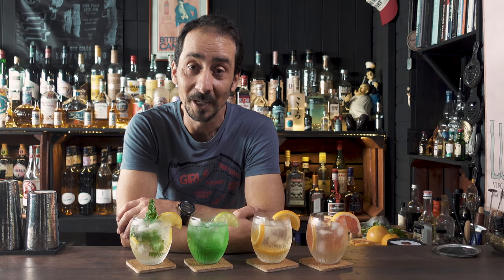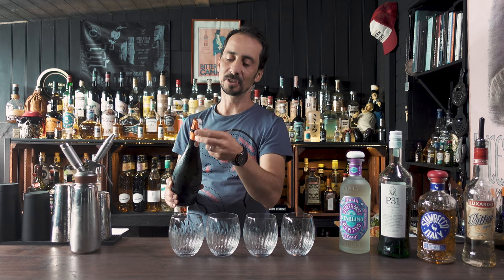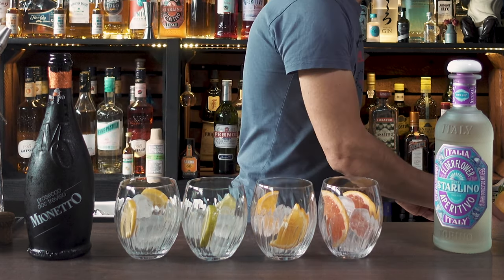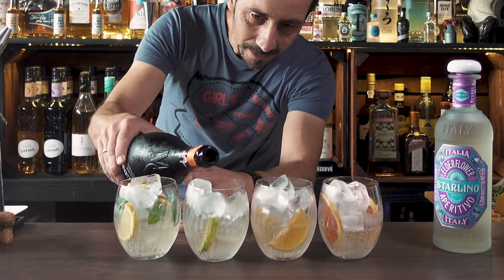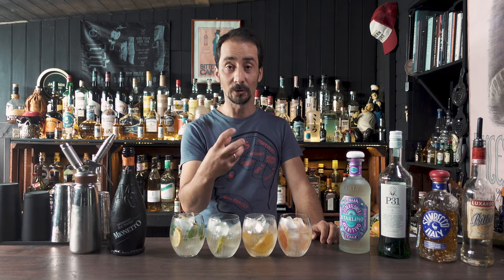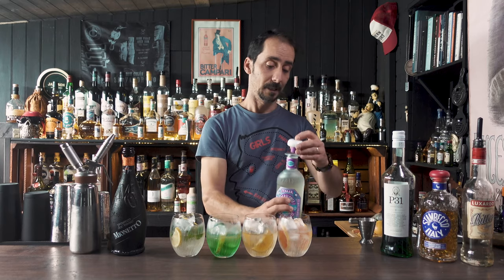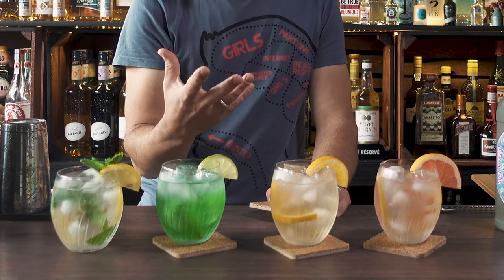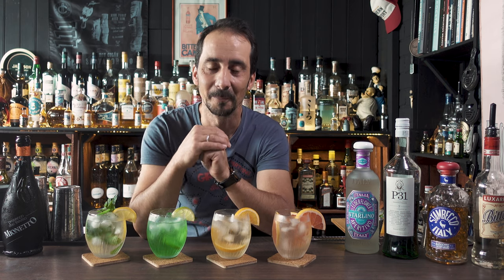FOUR SUMMER SPRITZ COCKTAILS Refreshing and Easy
Four Summer Spritz Cocktails, you are saying. Yes, I have another four Spritz recipes, refreshing and easy cocktails to make at home. Following my Spritz recipes from last year, here is another four.

It is the proper way of saying farewell to the summer. So, leave the Aperol Spritz for a while and try something new. Who knows, you may find your new favourite Spritz Recipe.

TIMESTAMPS
Intro: 0:00
A Little Story 1:20
The Prosecco 2:10
Makin the Cocktail 3:25
The Bianco Bitter Liqueur Spritz 8:06
The Stambeco Maraschino Cherry Amaro Spritz 8:54
The P31 Green Aperitivo Spritz 9:35
The Starlino Elderflower Aperitivo Spritz 10:36
The Tasting 14:32

All Spritz recipes are built directly in the glass with plenty of ice.

BITTER BIANCO SPRITZ
- 60ml / 2oz Mionetto Prosecco Extra Dry
- 22.5ml / .75oz Luxardo Bitter Bianco Liqueur
- 5ml / .5oz Monin Vanilla Syrup
- 3 Slices Pink Grapefruit (for garnish)
- Soda Water (to top up)

CHERRY AMARO SPRITZ
- 60ml / 2oz Mionetto Prosecco Extra Dry
- 22.5ml / .75oz Stambeco Maraschino Cherry Amaro
- 5ml / .5oz Simple Sugar Syrup
- 3 Slices Orange (for garnish)

GREEN SPRITZ
- 60ml / 2oz Mionetto Prosecco Extra Dry
- 22.5ml / .75oz P31 Italian Aperitivo
- 5ml / .5oz Simple Sugar Syrup
- 3 Slices Lime (for garnish)

HUGO AT STARLINO HOTEL SPRITZ
- 60ml / 2oz Mionetto Prosecco Extra Dry
- 22.5ml / .75oz Starlino Elderflower Aperitivo
- 5ml / .5oz Simple Sugar Syrup
- 3 Slices Lemon and Fresh Mint (for garnish)

BAR TOOLS
◼️ Multi Measurement Jigger [UK]
◼️ Multi Measurement Jigger [US]
◼️ Tatto Boston Shaker
◼️ Tattoo Jiger
◼️ Tattoo Bar Spoon
◼️ Tattoo Strainer
◼️ Ninja Blender

FOUR SUMMER SPRITZ COCKTAILS Refreshing and Easy | Just Shake or Stir